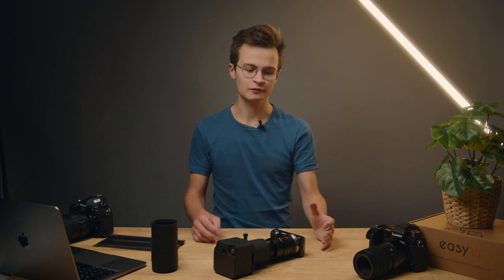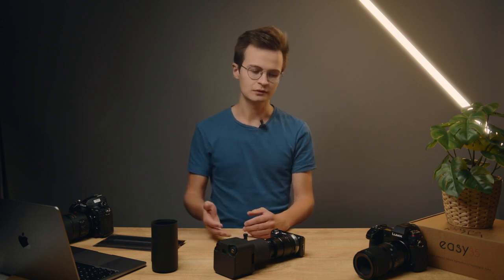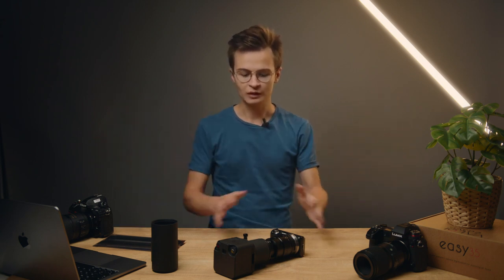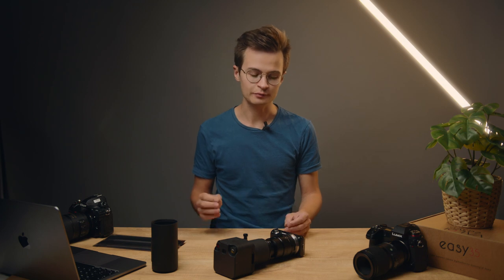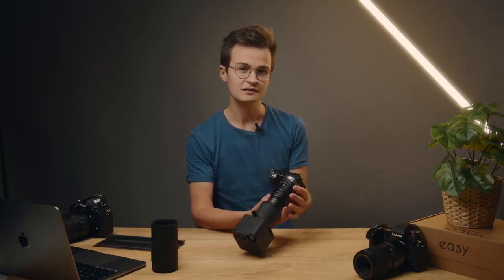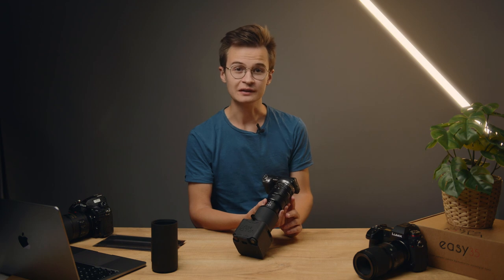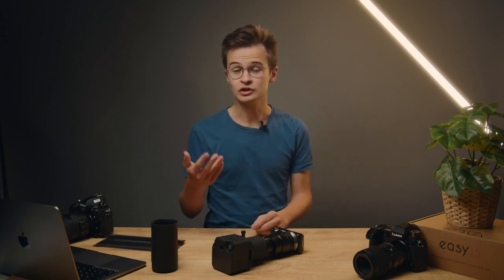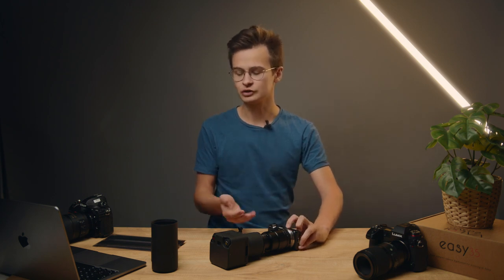VALOI easy35 Guide - Step 2 of 3 - Scanning │ Scanning Film at Home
The VALOI easy35 attaches easily onto most macro lenses allowing you to scan 35mm film with a digital camera with minimal setup. The included distance tube set and filter thread adapters allows you to most true macro lenses on the market and any system camera, and the built in light and pro-grade film holder yields professional results at a much higher speed than traditional scanners.